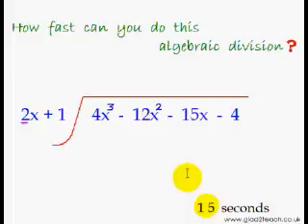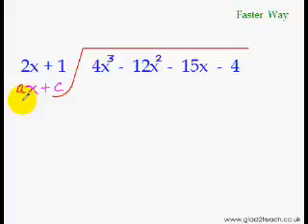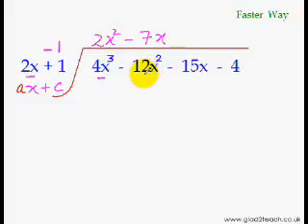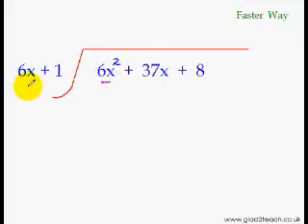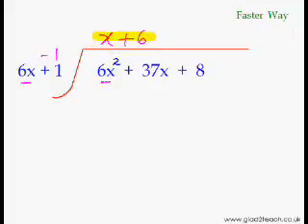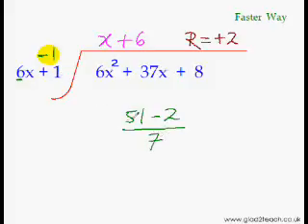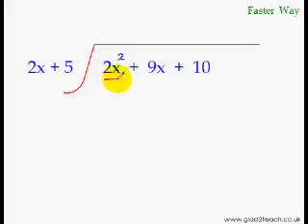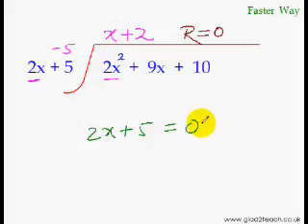EasyCal 12 Division Trick 4 Faster Algebraic Division divisor = ax+c